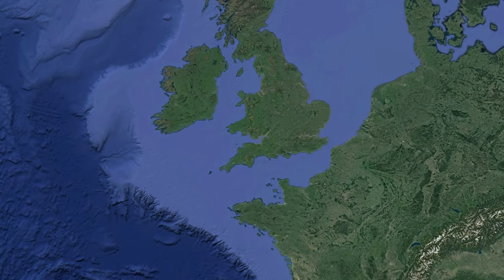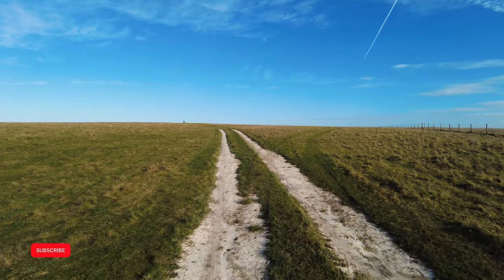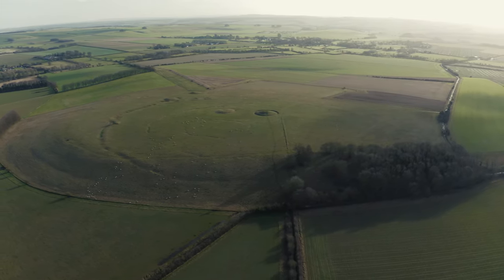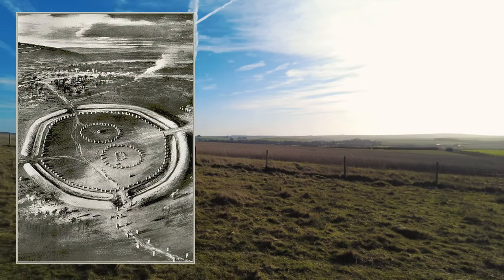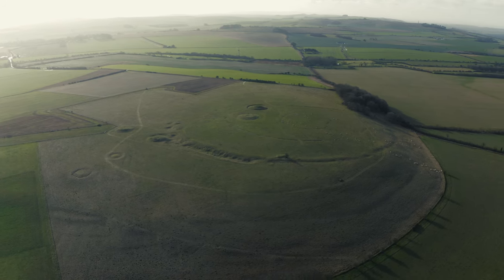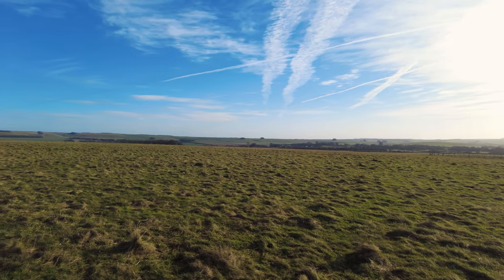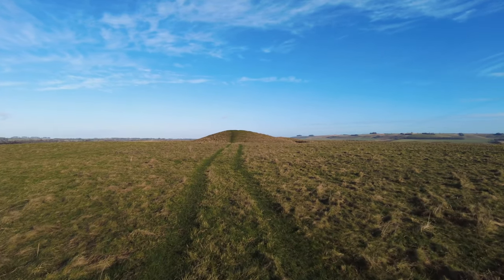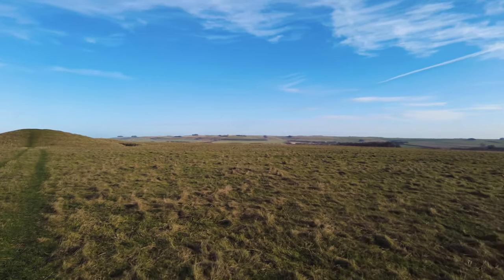Windmill Hill, Avebury: older than Stonehenge & all the Pyramids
It's a beautiful winter's day so I venture to one of Britain's oldest and most interesting Neolithic sites, Windmill Hill in Avebury.

Windmill Hill is famous for being one of the first sites excavated to provide evidence of the life of early farming communities in southern Britain. It is also the largest of all known causewayed enclosure sites in Britain. It is a classic example of a Neolithic 'causewayed enclosure', with three concentric but intermittent ditches. Large quantities of animal bones found here indicate feasting, animal trading or rituals, or perhaps all three.

Its discovery and preservation are due to Alexander Keiller. He bought most of the site in the 1920s (saving it from Marconi, the wireless pioneers, who planned to build a relay station on the summit) and carried out meticulous excavations until the Second World War. His finds came mainly from the three concentric ditches and included flint tools and fragments of early pottery, together with human and animal bones, including the intact skeleton of a young child. Many of these objects can now be seen in the Alexander Keiller Museum at Avebury. From Keiller’s discoveries, and later investigations, it seems that Windmill Hill was built around 3675 BC, when the enclosure was constructed, and remained in use until around 2500 BC.

The massive effort of digging the three ditches seems to have happened rather spasmodically, perhaps in slack periods of the agricultural year, and perhaps by several different local groups. It has been estimated that at least 62,000 hours were spent in the construction, undertaken over several years as successive ditches were added.

Large numbers of cattle and sheep were killed or eaten on the site and it is possible that it might have been a place to hold festivals, or a market where animals were slaughtered and artefacts traded. Alternatively, it could have been a site where ritual feasts were held. Perhaps it was all of these things. The rectangular enclosure to the east, contemporary with the circular ditches, has been interpreted as a mortuary enclosure. This was where human corpses were left to be picked clean of flesh, prior to the ritual interment of the skull and principal bones in a chambered tomb such as that of West Kennet nearby.

Access: Windmill Hill is a 1 1/2 mile walk up a moderate incline from the centre of Avebury.

SOFTWARE:

- Adobe Photoshop
- Adobe Premiere Pro
- Adobe Lightroom
- Adobe Photoshop Elements
- Adobe Bridge
- DJI Media Maker
- MS Image Composite Editor
- Autopano Giga
- Backyard EOS
- Deep Sky Stacker
- Stellarium
- Sequator
- PIPP
- AutoStakkert!3
- PHD2 Guiding
- ASI Studio

HARDWARE:

Land:
- Canon 250D SL3
- Canon EF 50 mm F/1.8 EF STM
- Canon EF-S 18-55mm f/3.5-5.6 IS
- Sigma 70-300mm f/4.0-5.6 DG APO Macro
- DJI Pocket 2 Camera
- DJI Wireless Mic Transmitter
- PolarPro Cinema Series Filter Vivid Collection

Air:
- PolarPro Vivid Filter Collection
- Freewell Long Exposure Series Filters

Space:
- William Optics Zenithstar 73 III APO
- William Optics 32mm Slide-base Uniguide Scope
- iOptron CEM26 GoTo Equatorial Mount
- iOptron iPolar Electronic Polarscope
- ZWO ASiair Plus Wireless Astrophotography Controller
- ZWO ASI 294MC-PRO USB 3.0 Cooled Colour Camera
- ZWO ASI 120MM Mini USB 2.0 Mono Camera
- OVL Field Flattener
- Celestron Luminos 2.5 Barlow
- Altair QuadBand OSC CCD 2" Filter
- Svbony UHC Filter